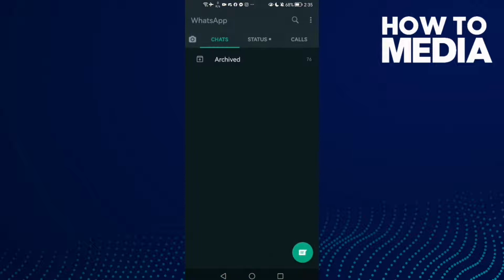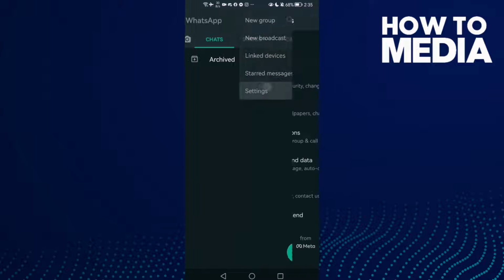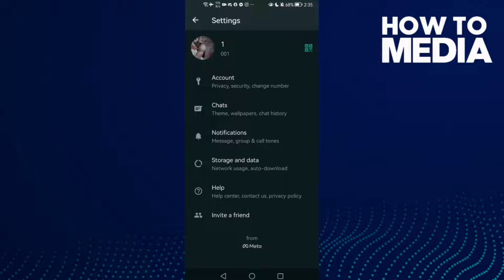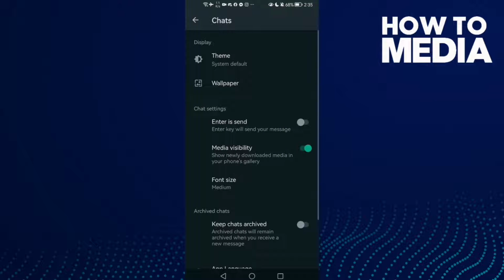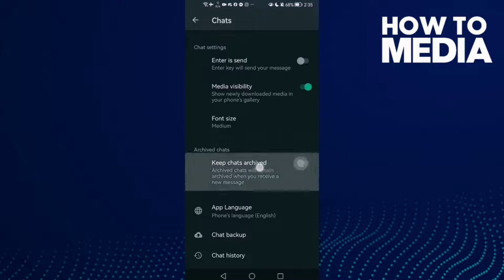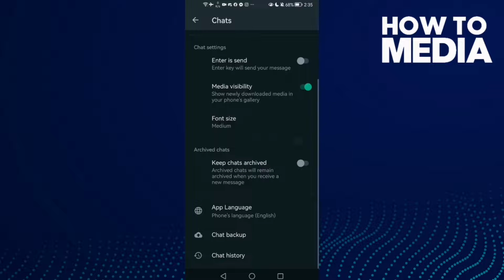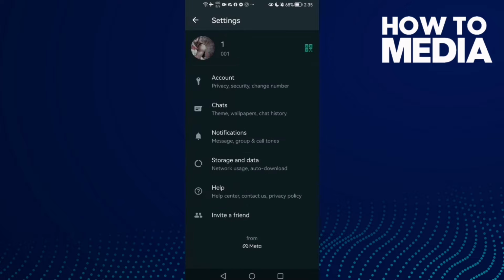How to Turn On Keep Chats Archived on Whatsapp Mobile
in this video we discuss :